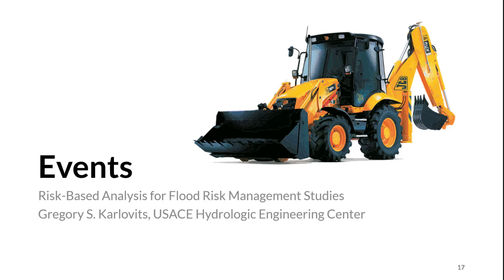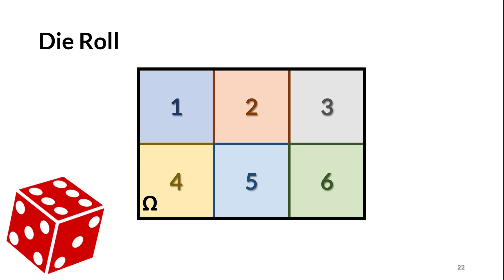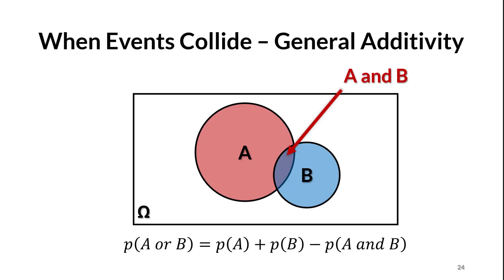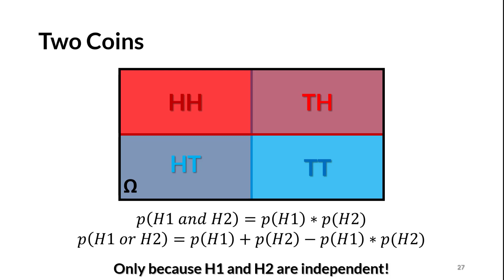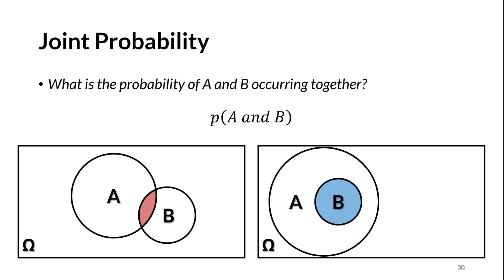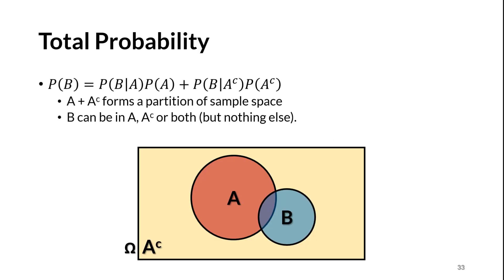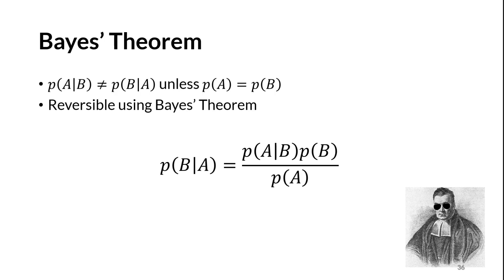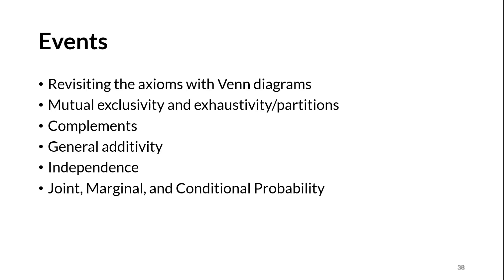Probability and Statistics Foundations: Section 2